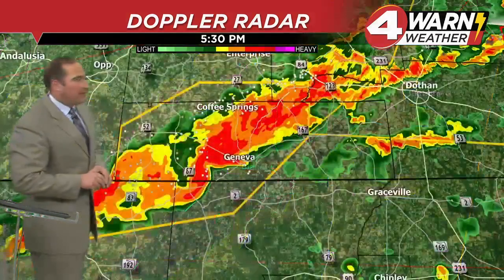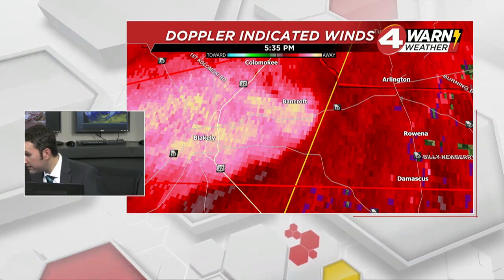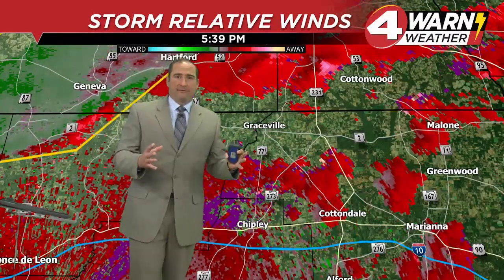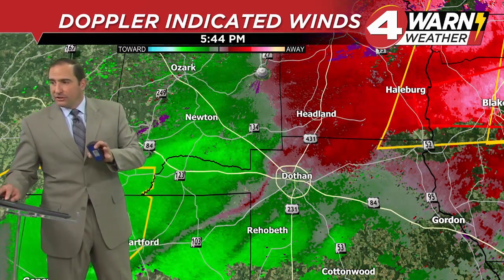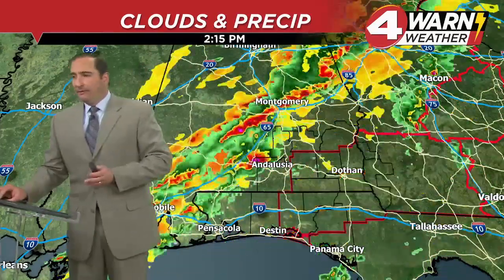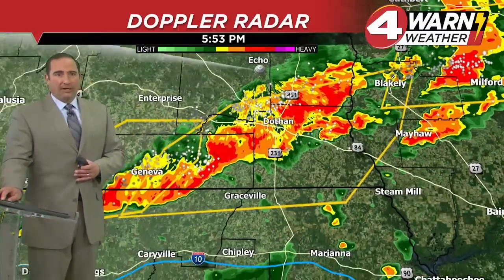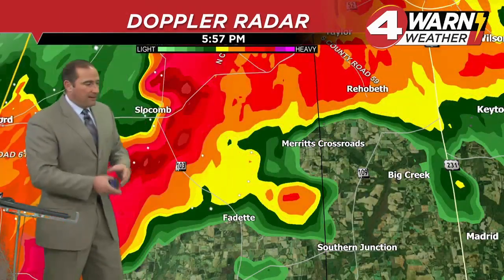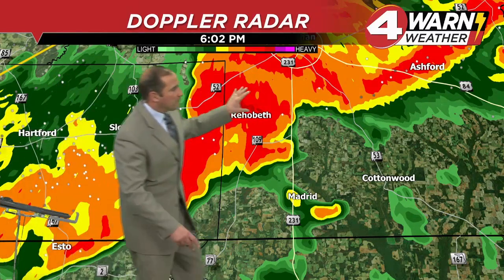WTVY Severe Weather Coverage January 12, 2023